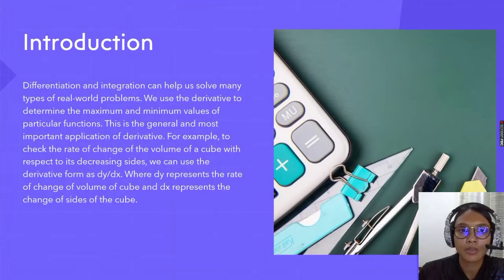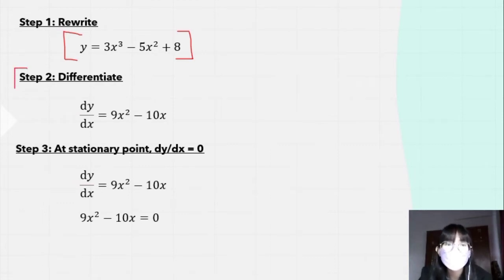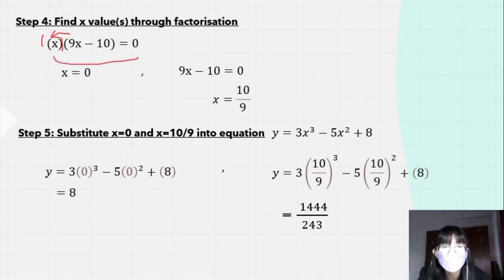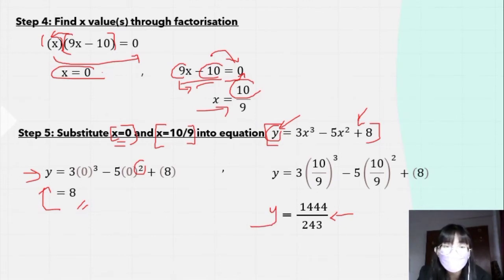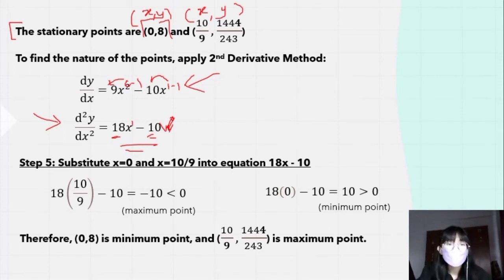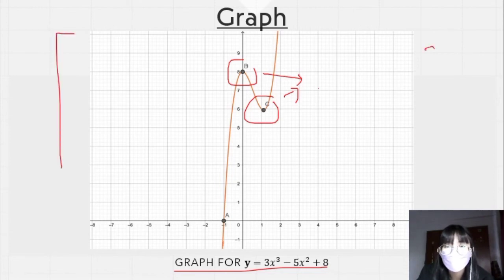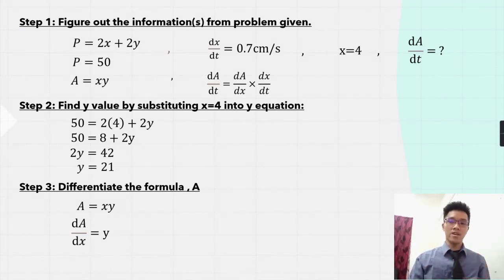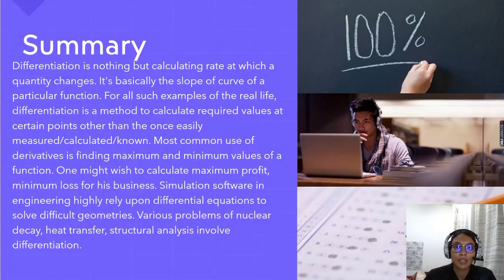DIFFERENTIATION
I know there is high pitch , pls forgive me for that and enjoy the vid